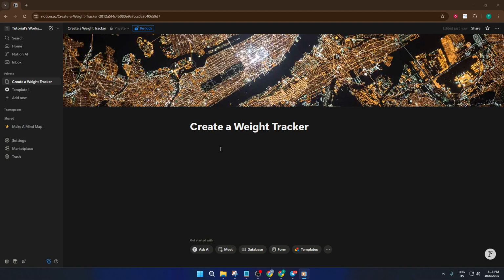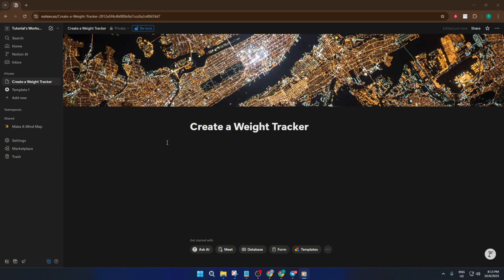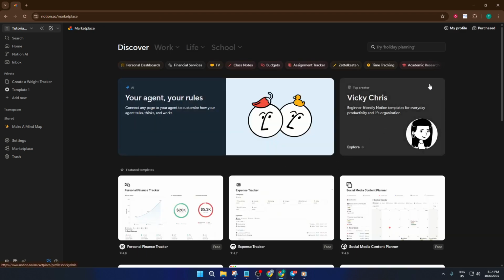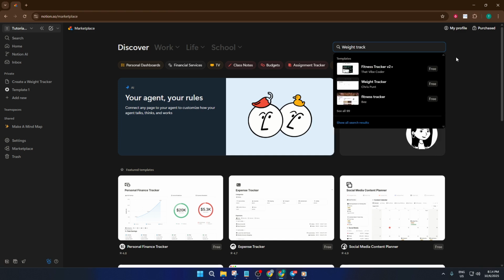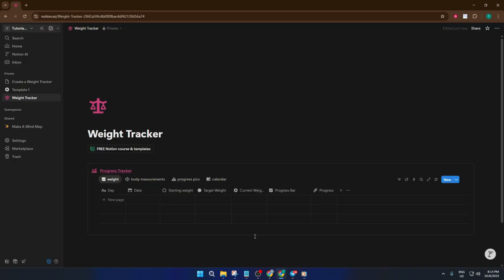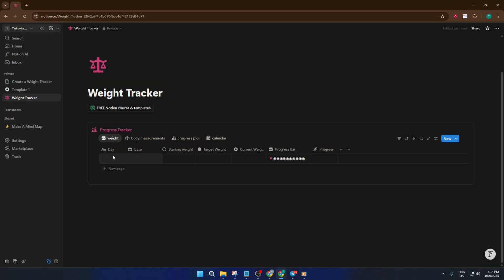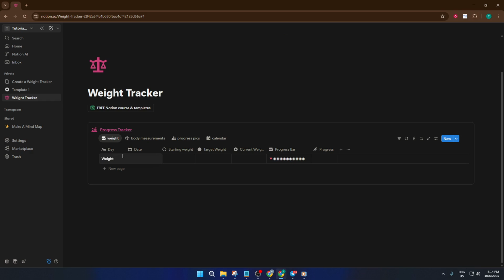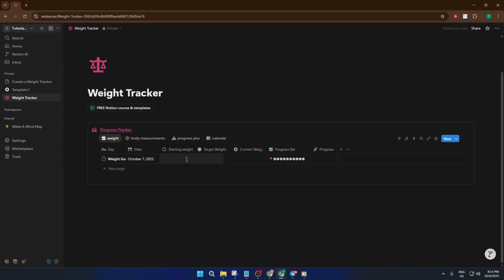How to Create a Weight Tracker in Notion (Updated 2026 Guide)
This clear, practical tutorial shows you how to create a weight tracker in Notion. You’ll see the settings, tools, and steps that matter so you can complete the task without unnecessary guesswork. Notion menus can vary slightly by device, plan, and workspace configuration, so the walkthrough also explains what to look for if your screen appears different.

In this video, you'll learn how to:

✅ Plan the page, database, template, or block structure needed to create a weight tracker in Notion